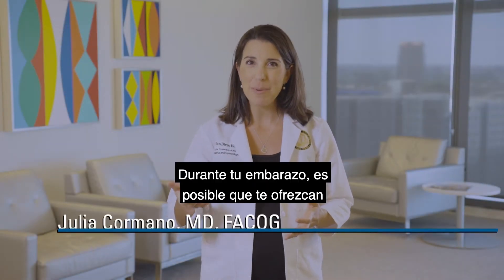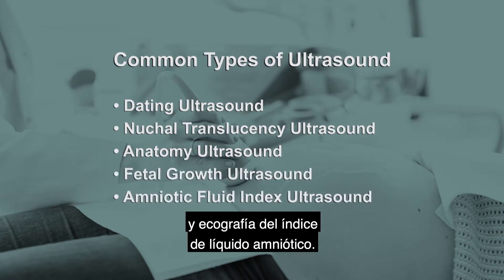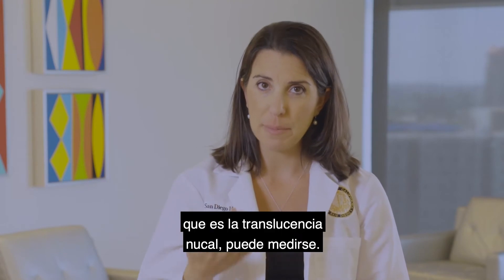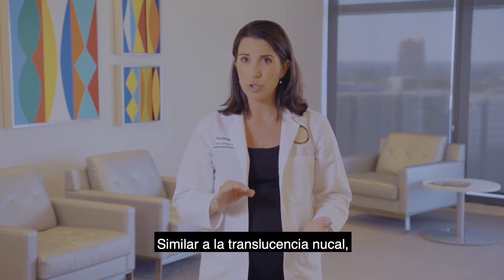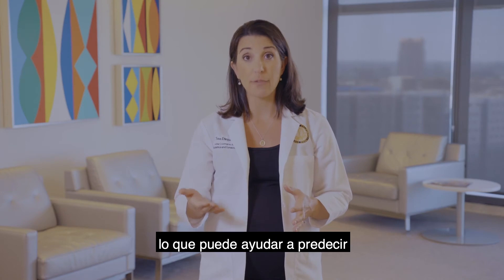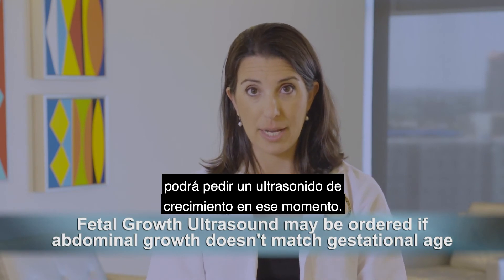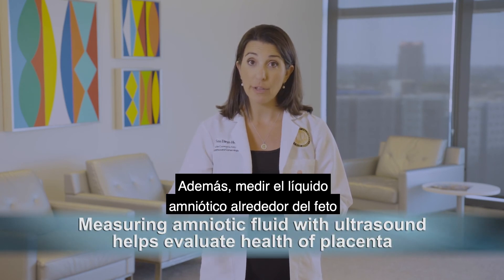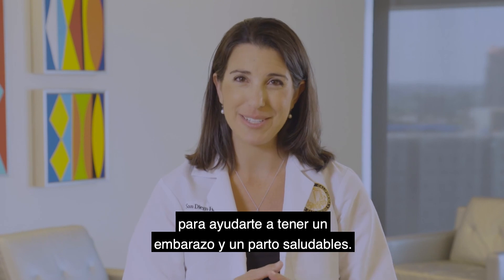Ultrasonidos Durante El Embarazo (Subtítulos en español)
Los ultrasonidos son una de las numerosas herramientas disponibles para ayudarle a tener un embarazo saludable. Se pueden usar para monitorear el crecimiento fetal, estimar los riesgos de trastornos genéticos, descubrir el género de su hijo, y mucho más. La Dra. Julia Cormano discute los diferentes tipos de ultrasonidos que pueden hacerse durante su embarazo y cómo esta tecnología puede brindar una visión única del desarrollo de su bebé. Series: "La Maternidad" [Show ID: 35086]

UCTV Español ofrece programación educativa y de enriquecimiento de la Universidad de California. Esta selección está en español o con subtítulos en español.